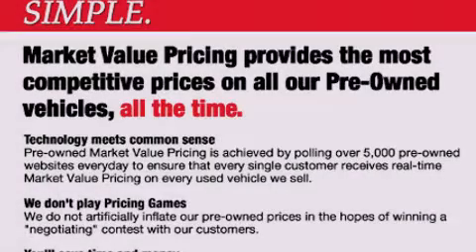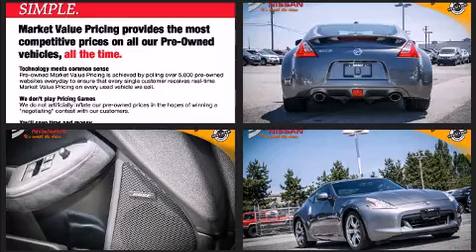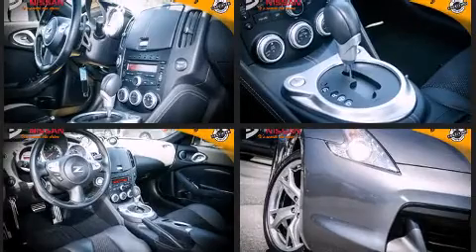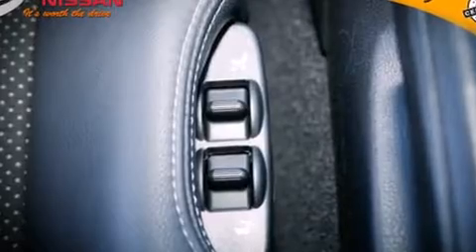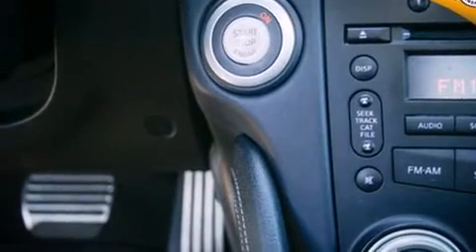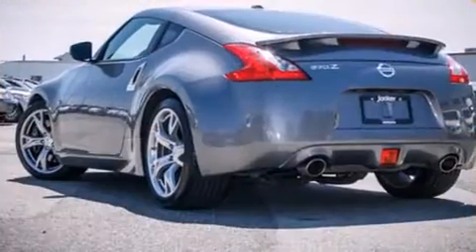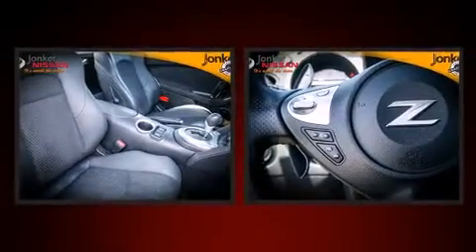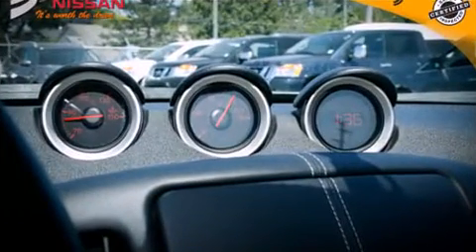2011 Nissan 370Z Touring in Langley, BC V3S 6K1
Jonker Nissan
19505 Langley Bypass
in Langley, BC V3S 6K1

Familiarize yourself with the 2011 Nissan 370Z. This 2 door, 2 passenger coupe just recently passed the 60,000 kilometer mark! Nissan made sure to keep road-handling and sportiness at the top of it's priority list. Under the hood you'll find a 6 cylinder engine with more than 300 horsepower, and for added security, dynamic Stability Control supplements the drivetrain. It includes heated seats, a built-in garage door transmitter, an automatic dimming rear-view mirror, power door mirrors and heated door mirrors, power windows, remote keyless entry, cruise control, and power front seats. Features such as automatic climate control and leather upholstery prove that economical transportation does not need to be sparsely equipped. With high intensity discharge headlights illuminating your path, you'll always appreciate maximum visibility. With side curtain airbags supplementing the rest of the safety network, you can be assured that you and your passengers will experience top-tier protection. We know that you have high expectations, and we enjoy the challenge of meeting and exceeding them! Please don't hesitate to give us a call.